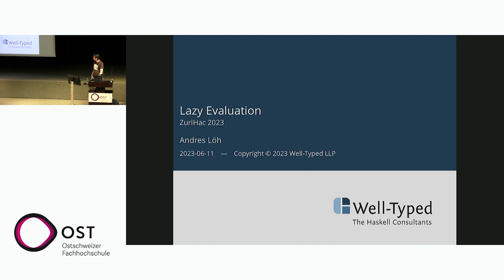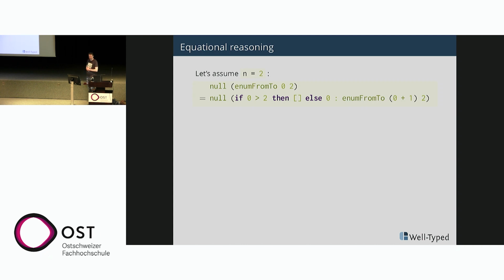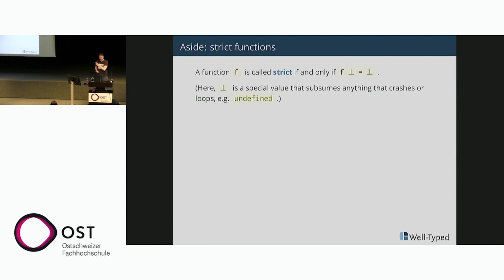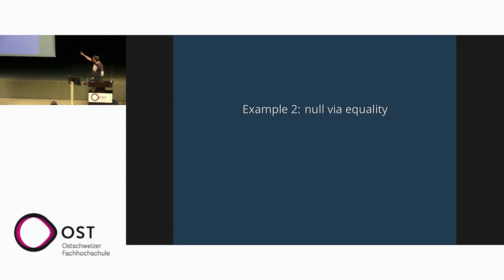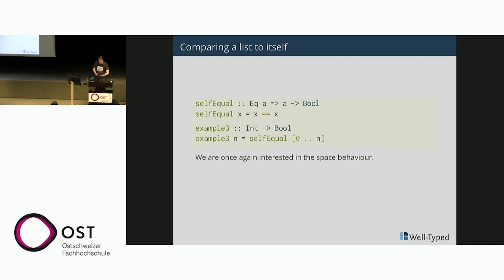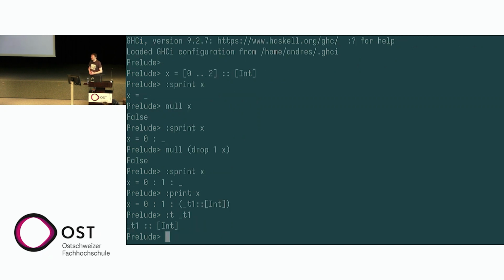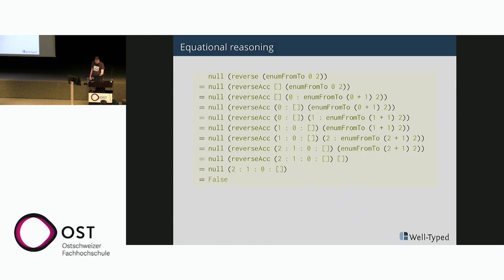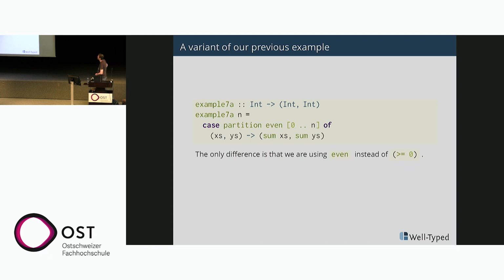Workshop on "Lazy Evaluation" by Andres Löh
In this workshop, we are going to take a deep dive into lazy evaluation, looking at several examples and reasoning about how they get evaluated. The goal is to develop a strong understanding of how Haskell’s evaluation strategy works. Hopefully, we will see why laziness is a compelling idea with a lot of strong points, while also learning how some common sources of space leaks can be avoided.

The workshop will be accessible to anyone who has mastered the basics of Haskell and is looking to understand the language in more depth, whether they are a student or professional developer. We are not going to use any advanced features of the language, and you do not have to be a Haskell expert to attend!